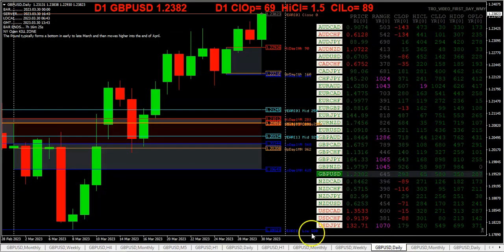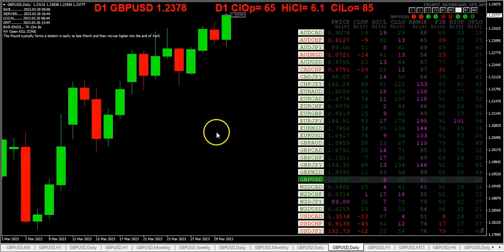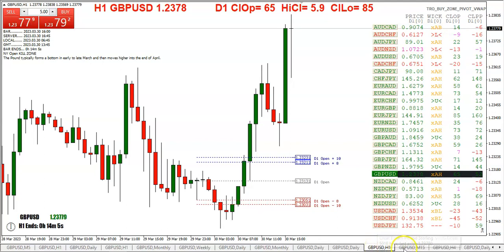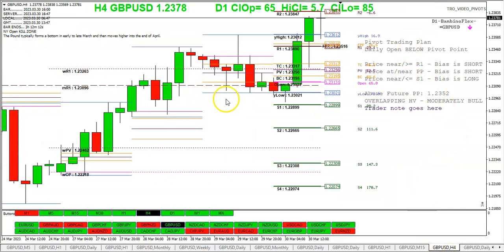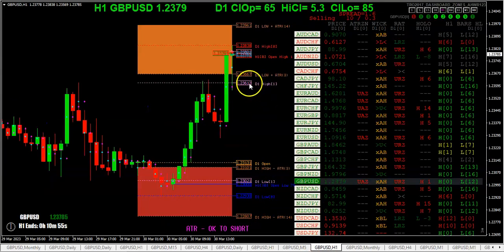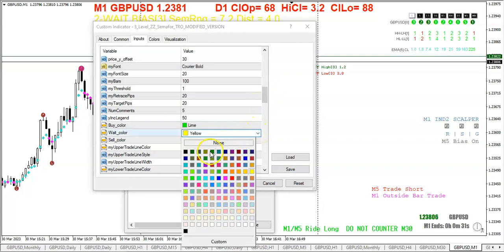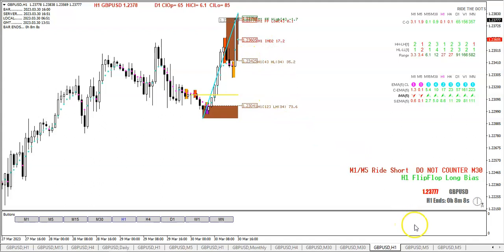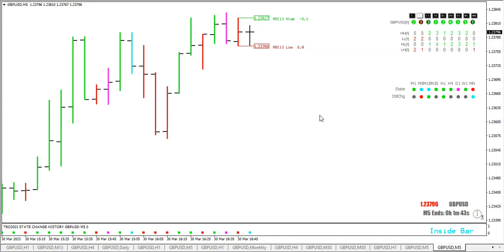20230330 TRO TRADING INDICATORS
INDICATORS